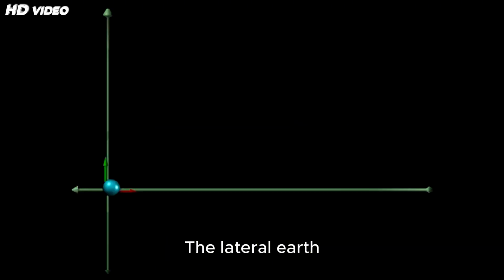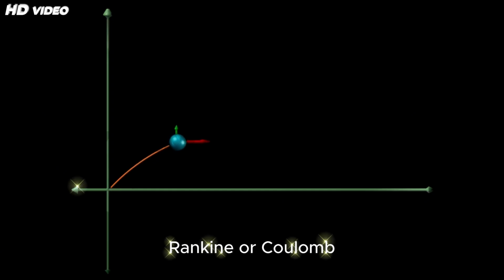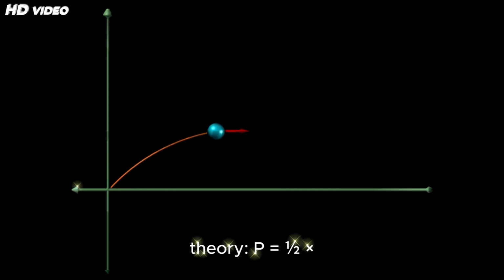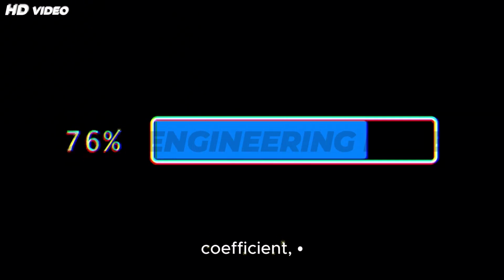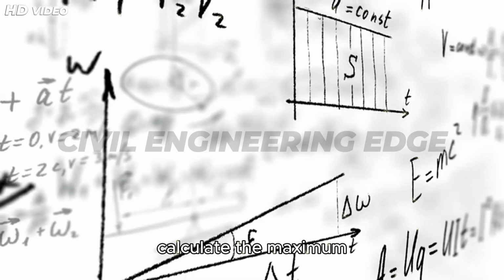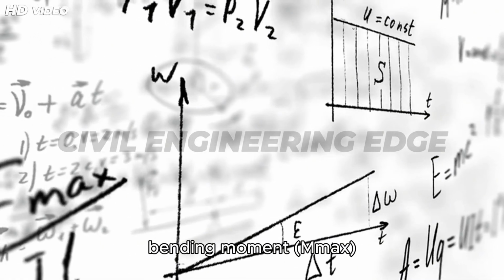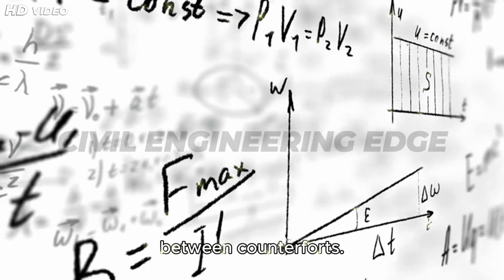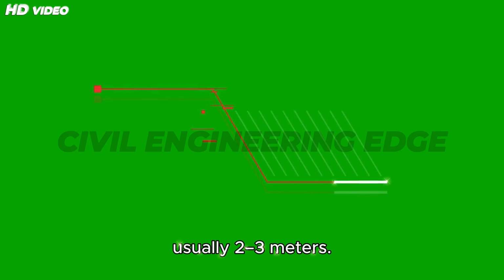Complete Counterfort Retaining Wall Design: Step-by-Step Civil Engineering Guide!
Welcome to CIVIL ENGINEERING EDGE, your ultimate destination for mastering civil engineering concepts! I am also a Civil Engineer. Our channel offers high-quality educational content, covering topics such as structural design, construction techniques, surveying, building materials, project management, and more. Whether you're a student, professional, or enthusiast, we bring expert insights, tutorials, and real-world case studies to help you stay ahead in the field. Join us to enhance your knowledge and gain an edge in civil engineering.
In addition to the above, I am a Photographer, Digital Creator, and enthusiast of photography, particularly in wildlife and Bird Photography.
For a glimpse into our creative process, check out this video:
Welcome again to Civil Engineering Edge!
In this detailed video, we take you step-by-step through the complete design of a Counterfort Retaining Wall, covering all critical components—stem, heel slab, toe slab, counterforts, and ties. Whether you're a civil engineering student, structural designer, or site engineer, this video is a must-watch to understand the core principles, load behaviour, and reinforcement detailing involved in counterfort retaining walls.
🧱 What You’ll Learn:
• What is a Counterfort Retaining Wall and how it works
• Design of the Stem with Earth Pressure Analysis
• Heel and Toe Slab design with load and moment calculations
• Structural role and design of Counterforts
• Importance and detailing of Steel Ties
• Key benefits, cost-efficiency, and practical applications
Our expert breakdown makes it easy to visualise and apply IS 456-based methods and practical design logic in real-world projects.
🔧 Perfect for:
Civil Engineering Students | Structural Designers | GATE/IES Aspirants | Site Engineers | Construction Professionals
Counterfort Retaining Wall Design
Retaining Wall Types
Civil Engineering Wall Design
Structural Design Tutorial
Stem Design in Retaining Wall
Heel Slab Design
Toe Slab Design
Counterfort Design Calculation
IS 456 Retaining Wall
RCC Retaining Wall Design
Design of Retaining Wall
Counterfort Wall Reinforcement
Retaining Wall Components
Cost-Effective Retaining Wall
Civil Engineering for Beginners
Step-by-Step Retaining Wall Design
Counterfort Wall Detailing
Retaining Wall Structural Analysis
Design of Ties in Retaining Wall
Civil Engineering Design Guide